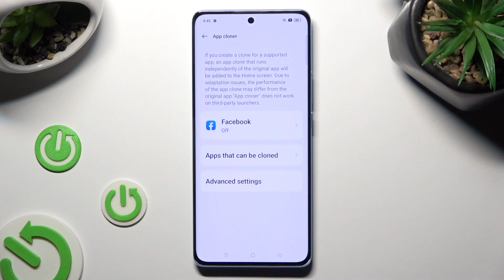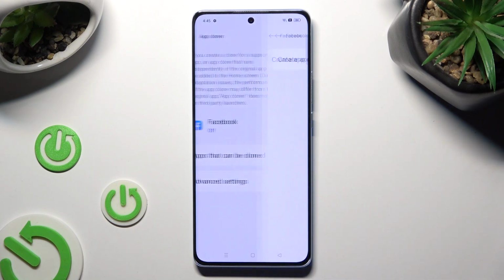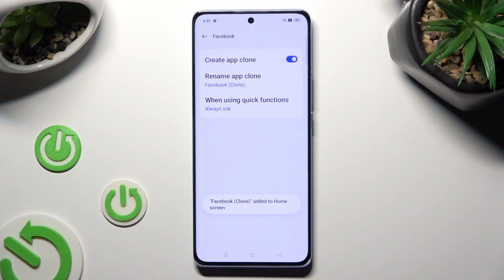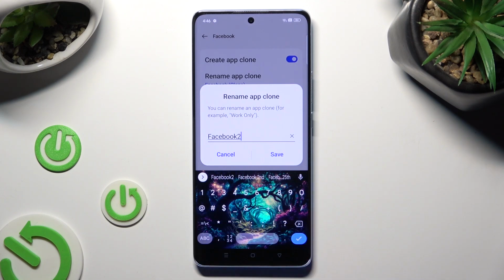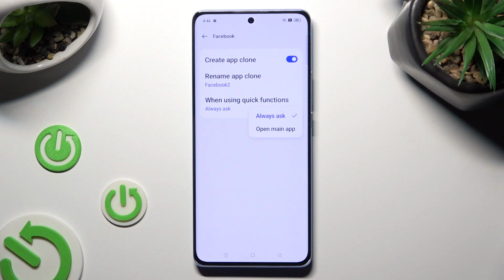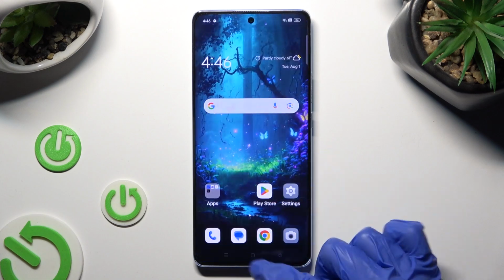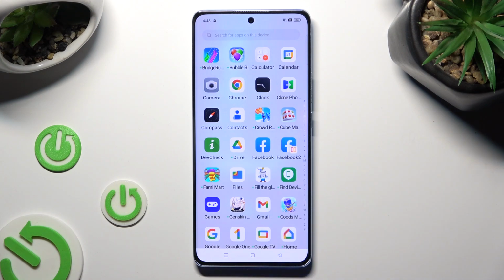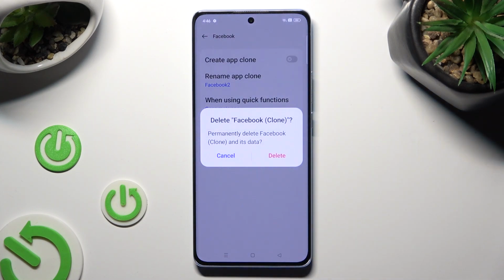How to Clone Apps on Oppo Reno 10 - Duplicate Apps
Find out more about Oppo Reno 10:
Hi, everyone! If you want to learn how to duplicate an app on your Oppo Reno 10, you're in the right place. Our expert will show you how to use the App Cloner to make a second Facebook app as an example. We hope this tutorial helps you and that you have fun watching it. If you want to know more about your Oppo Reno 10, visit our YouTube channel.

How to use App Cloner in Oppo Reno 10? How to clone an app in Oppo Reno 10? How to duplicate apps on Oppo Reno 10?